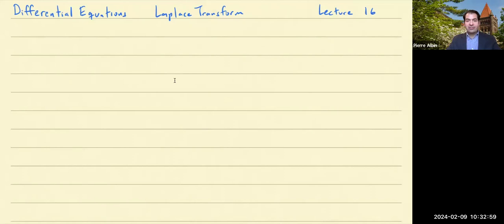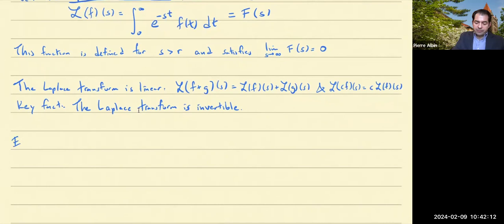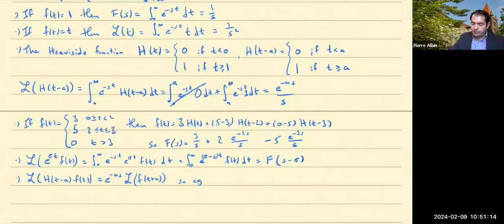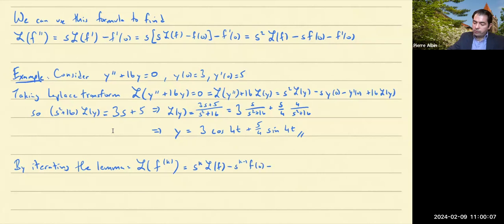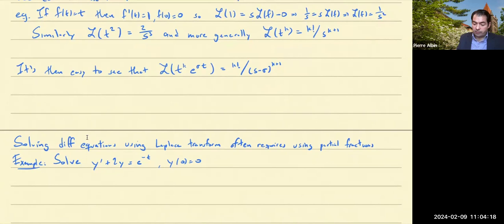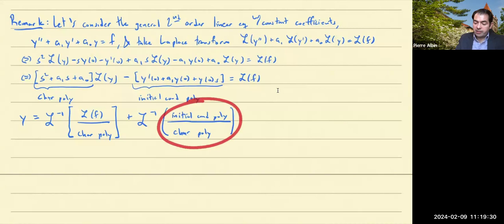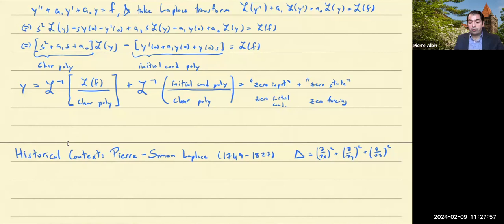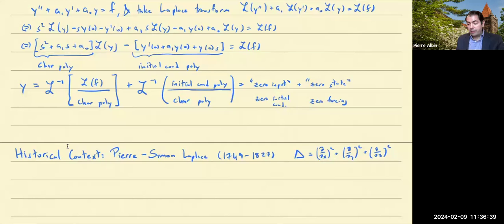Differential Equations Lecture 16: Laplace Transform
Differential equations course taught at UIUC by Pierre Albin.